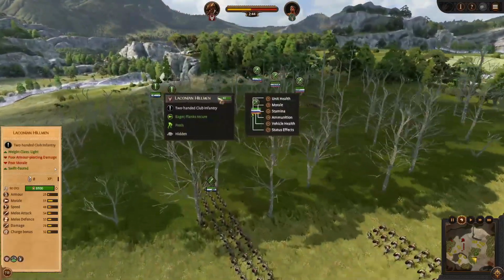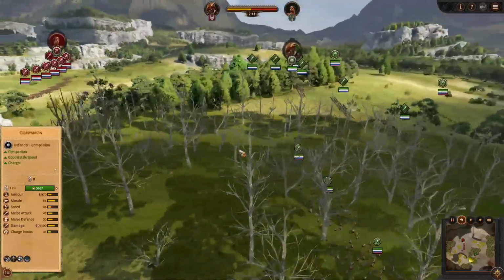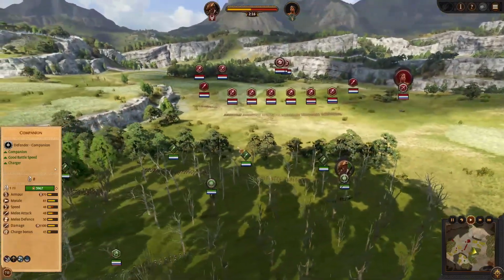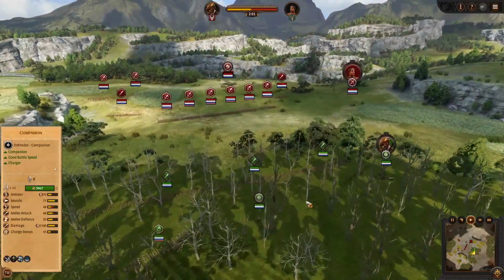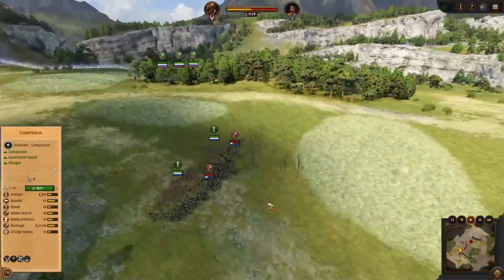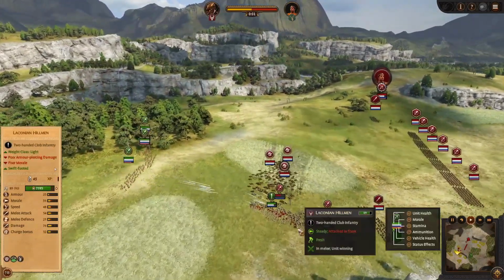Troy Multiplayer Battle #29 - Crouching Cyclops Hidden Boulder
A short battle clip with a lot to talk about. One way to beat Archer Chariot Heroes!